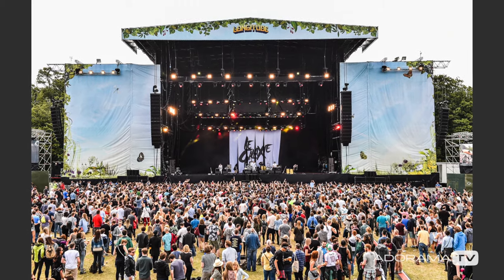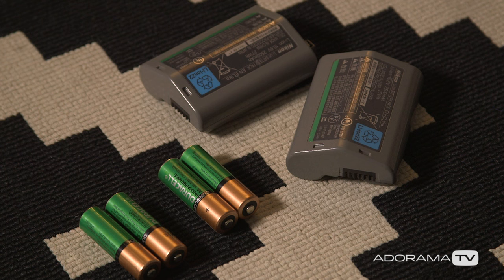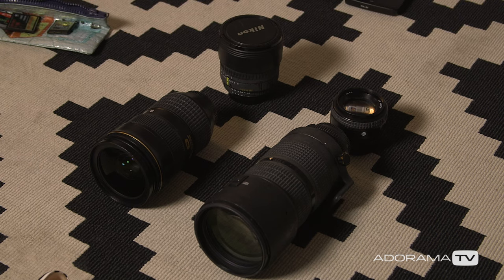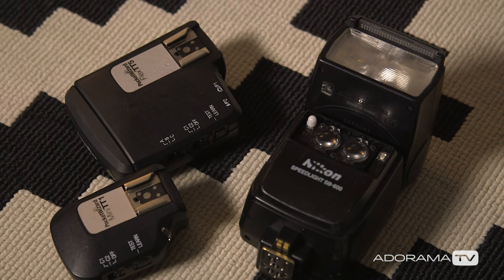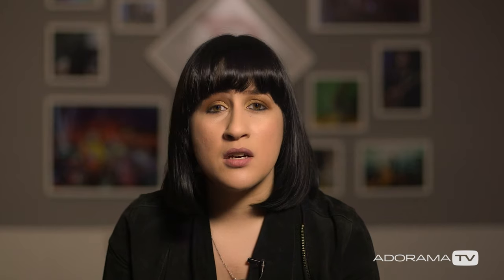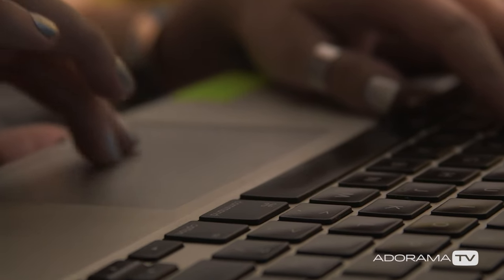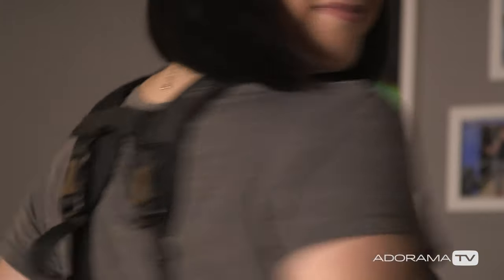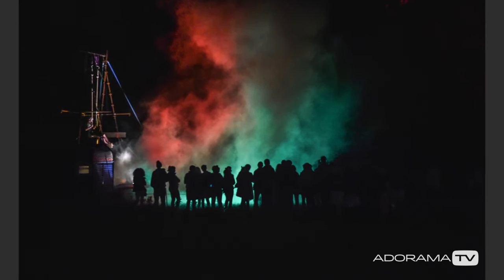Music Festival Tips What Gear to Pack: Out of the Darkroom with Ruth Medjber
In this episode Ruth gives us her tip and useful insights in how to shoot music festivals. What GEAR to pack! everything from lenses to rain jackets (for the camera and you!) A full list of the essentials. Every lens to cover every stage (indoors and out) as well as a run through of the extra bits she's learned to pack over the years.

Sigma 24-70mm F2.8 DG OS HSM IF ART Lens for Nikon Digital Cameras

Nikon EN-EL15 Rechargeable Lithium-ion Battery Pack - for D500, D600, D610, D750, D800, D810, D7000, D7100, D7200, 1 V1 Cameras

Billingham Waist Strap with Attachment Clips, Black with Black Trim